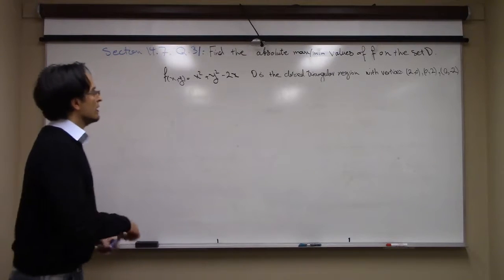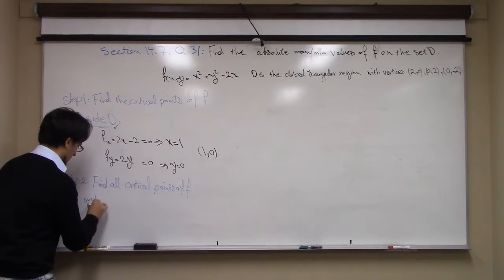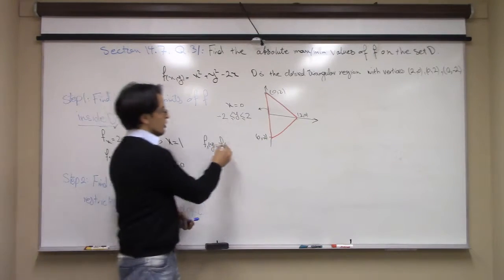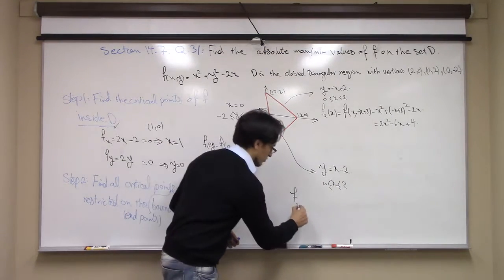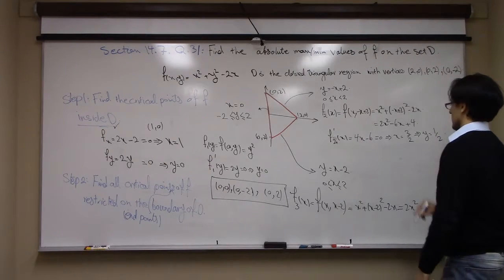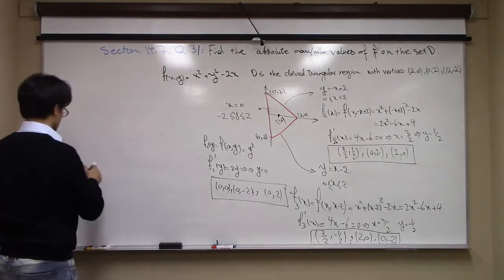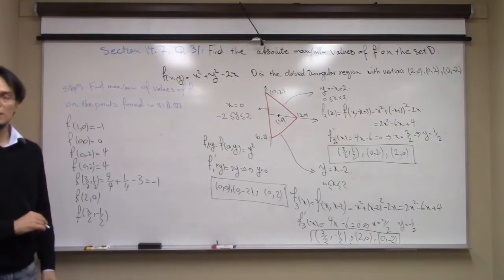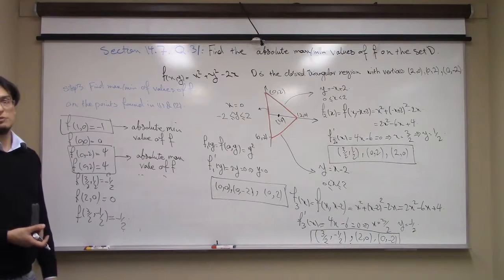Labtube (Section 14.7-Question 31): Absolute max/min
Find the absolute max/min of the function f(x,y)=x^2+y^2-2x on the triangular region.